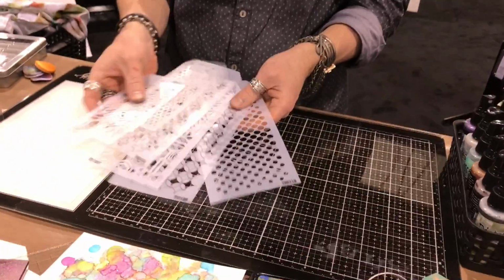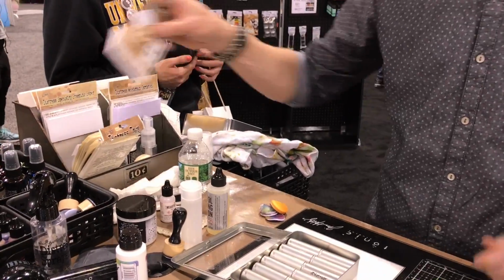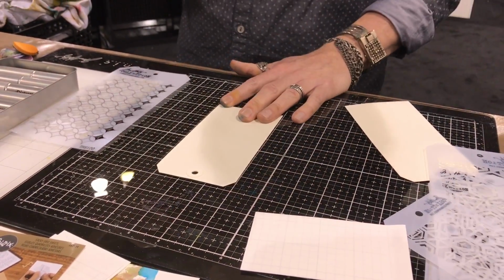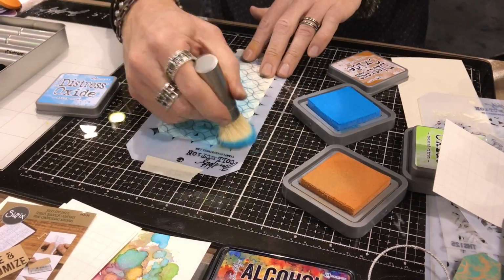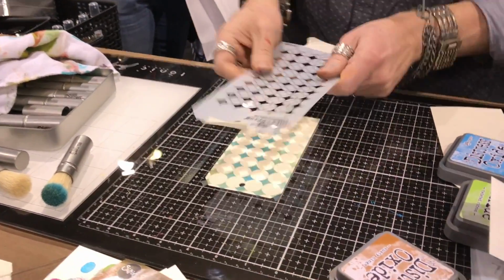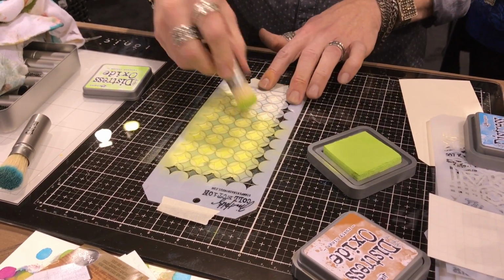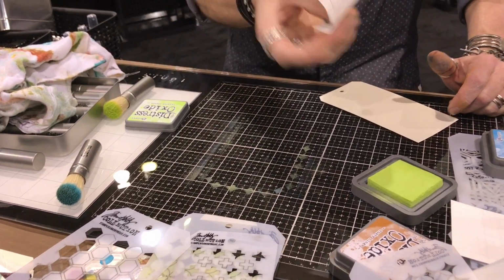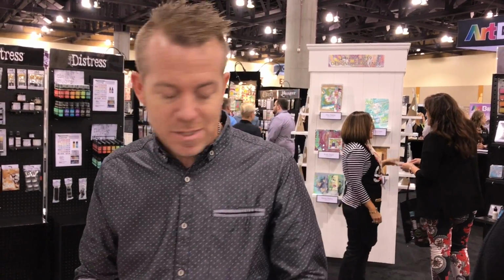How to use Tim Holtz Shifter Stencils - Creativaton 2019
Tim Holtz shows us how to use the Shifter Stencils.

• RESERVE Tim Holtz Shifter MINI STENCIL SET 40 MST040

• Stampers Anonymous - Tim Holtz - Christmas - Layering Stencil - Shifter Mint

• Stampers Anonymous - Tim Holtz - Christmas - Layering Stencil - Shifter Stars